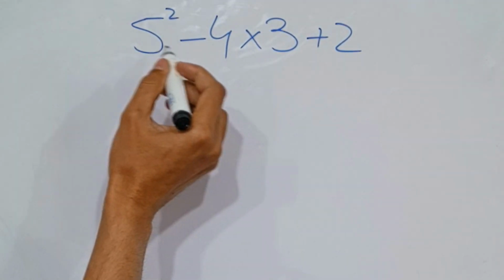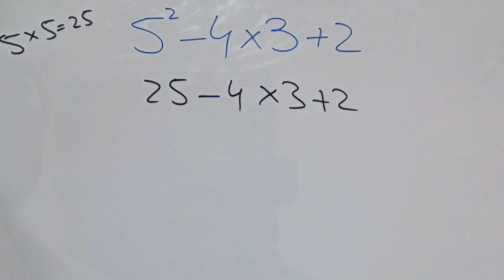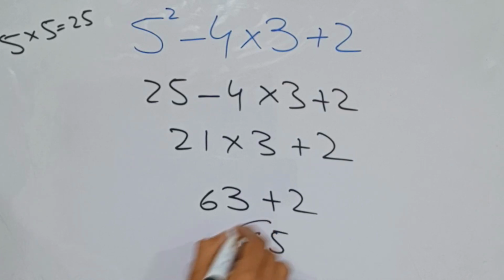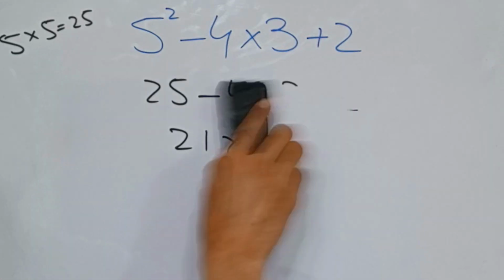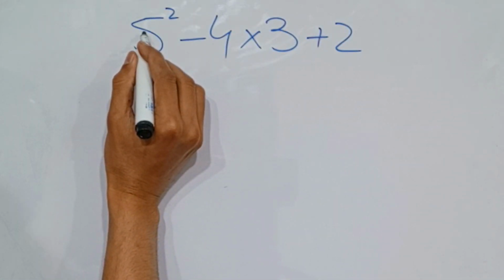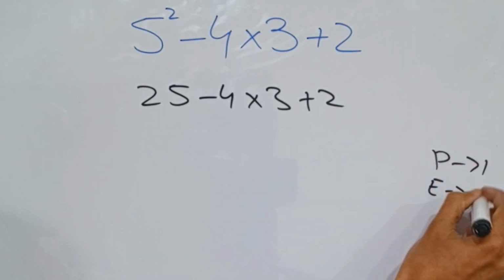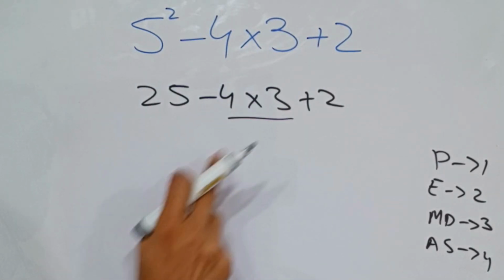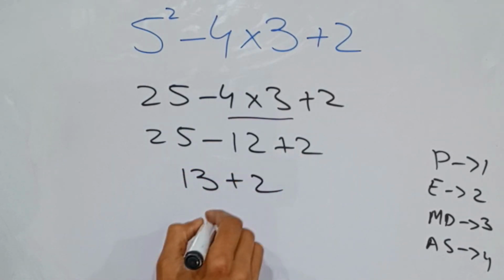Are You Smarter Than a 5th Grader ?